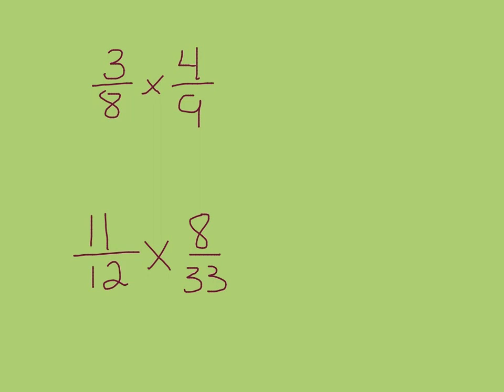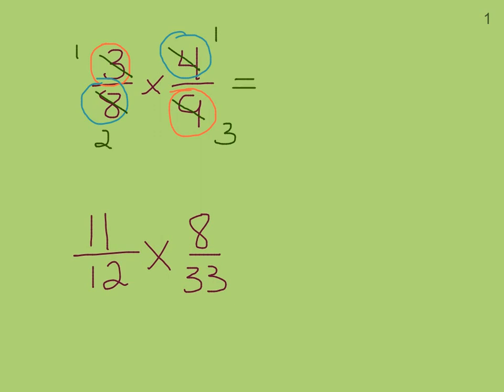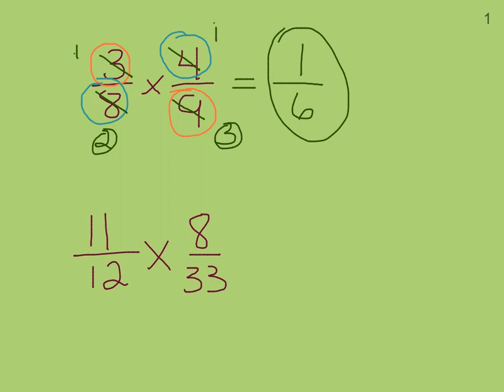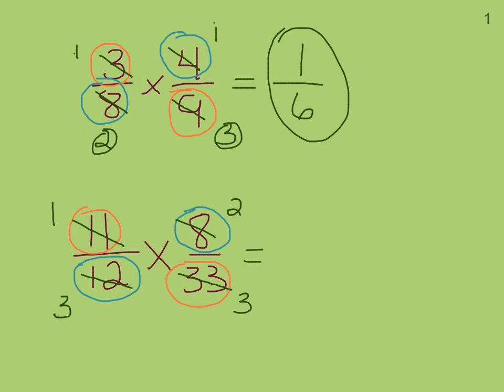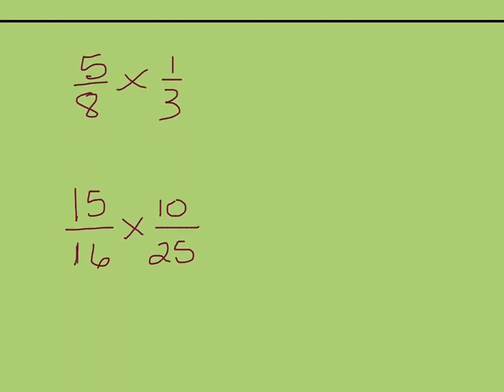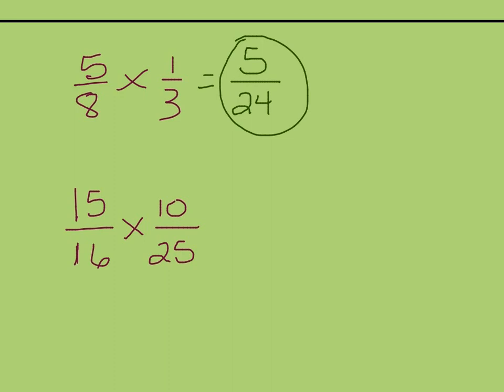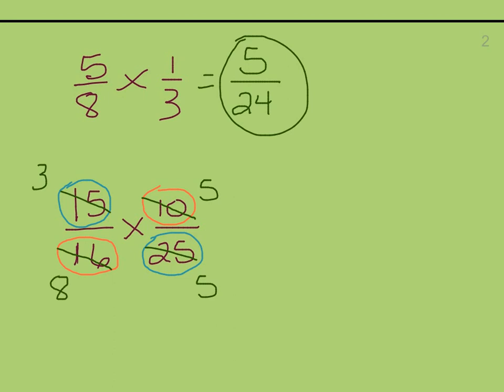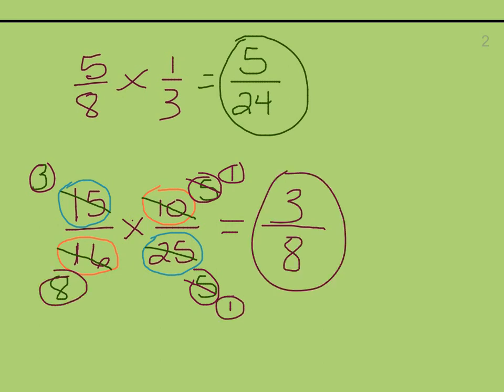Multiplying Fractions -canceling